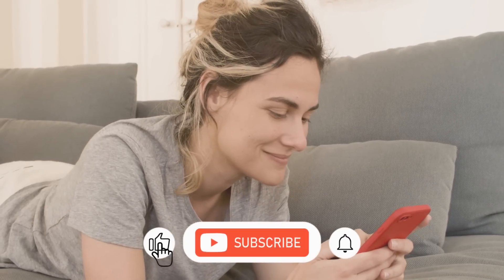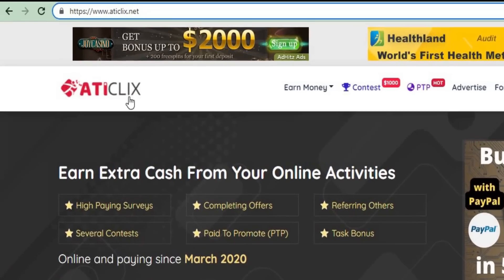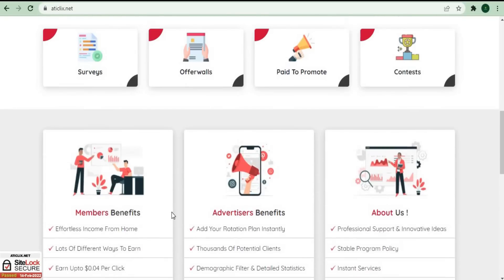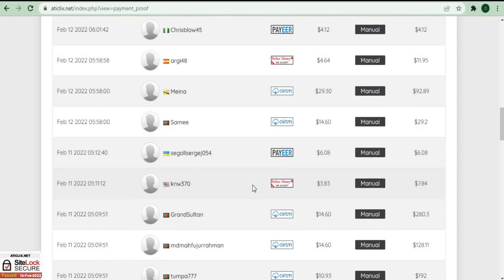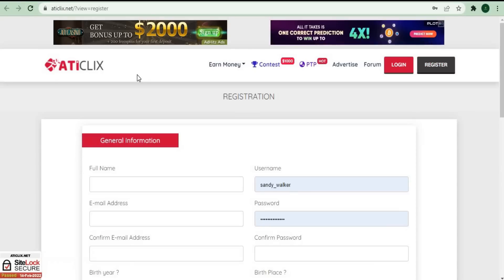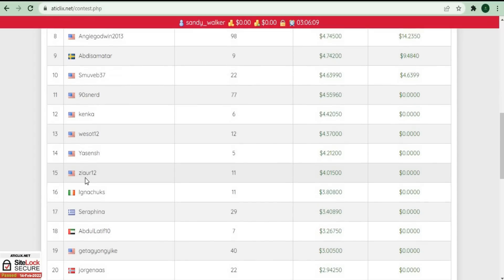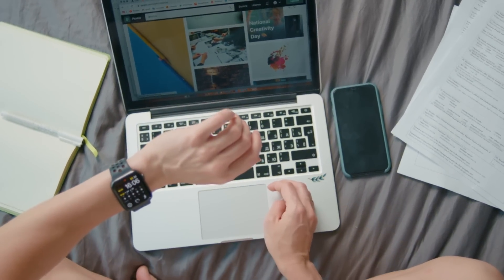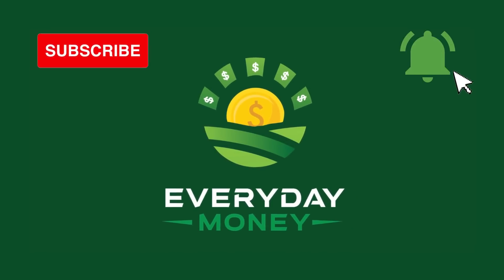Click Ads and Make Money | $465 Clicking Ads (Make Money Online)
On Everyday Money we will go through Ways To Make Money Online, Make Money Watching Videos, and Work From Home.